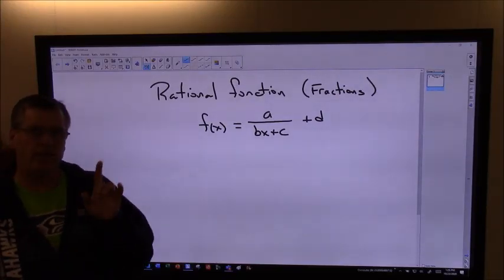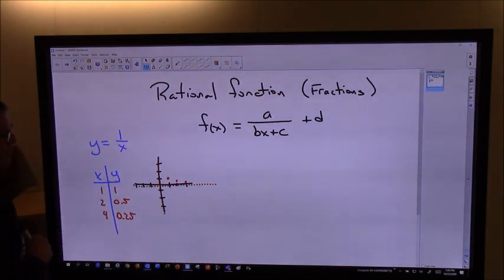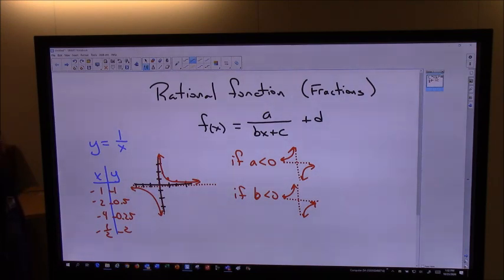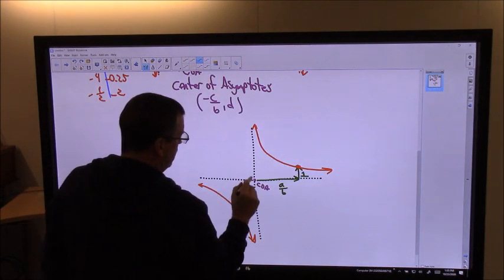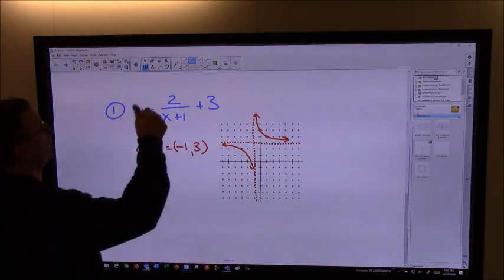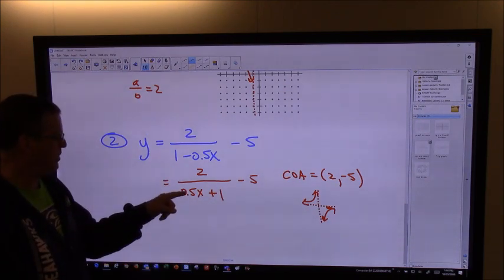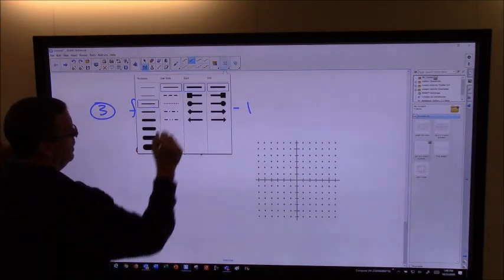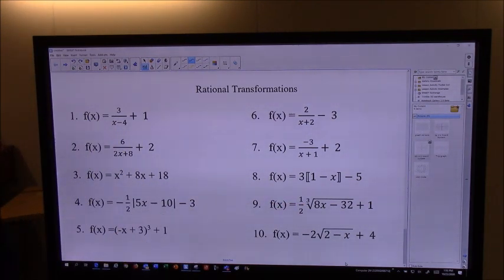PreCalc Ch1 Sec4f graphing the rational function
Graphing the Rational Function